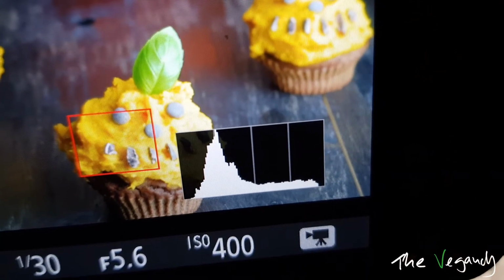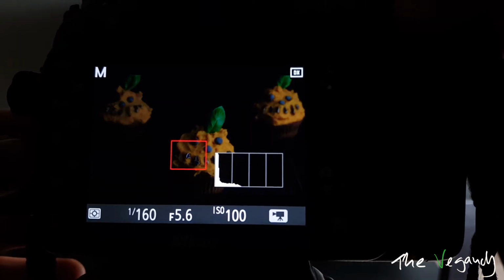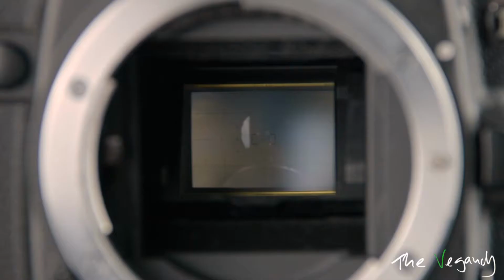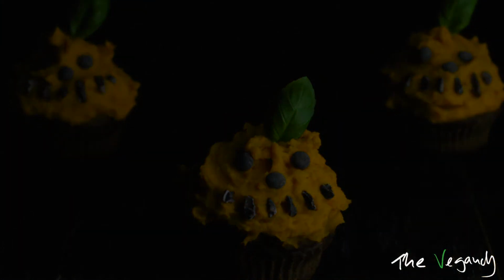FOOD PHOTOGRAPHY BASICS - Tutorial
In this video, I explain the basics of photography! All you need to know about the exposure triangle of shutter speed, aperture and ISO and how you can use them to get a perfectly exposed image. A strong focus of this tutorial will be food photography with respect to the use of motion blur, depth of field and image quality...but these tips are valid for all types of photography!!!

Shutter speed = amount of time that the shutter in front of the sensor opens to allow light to hit the sensor. The shutter speed controls the motion blur.

Aperture = a small set of blades that allow how much light enters the camera via the lens. The aperture controls the depth of field.

ISO= the gain of the sensor that basically regulates how light sensitive the sensor is. The ISO affects the image quality.